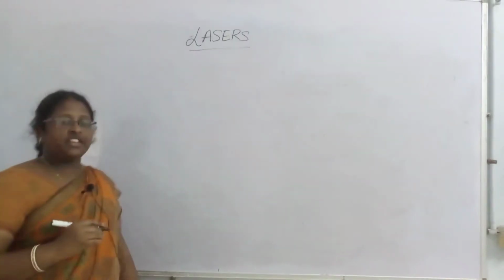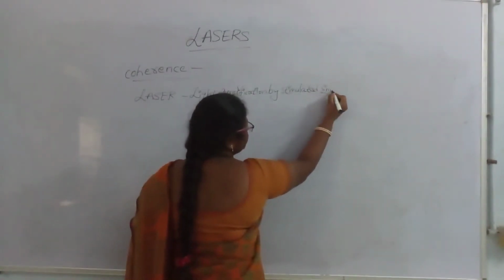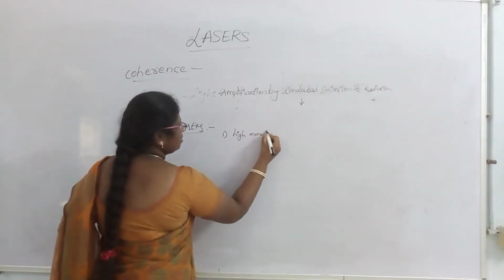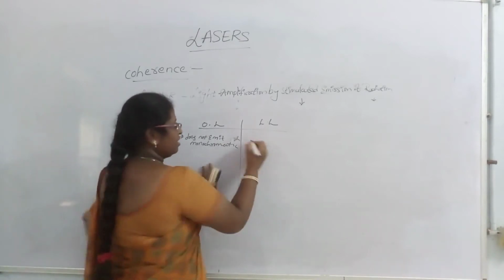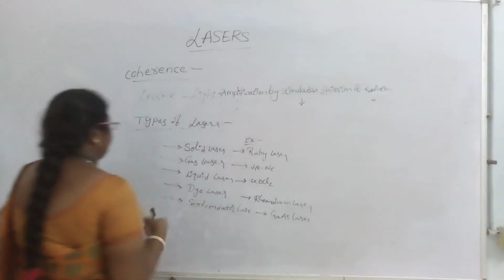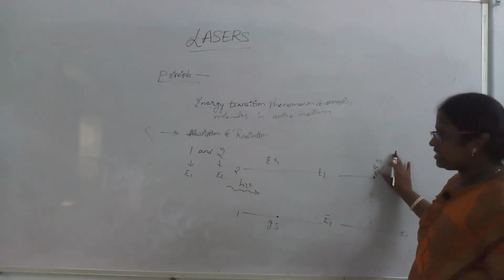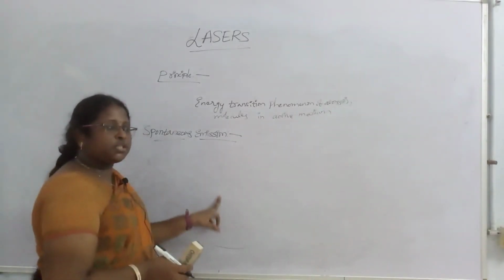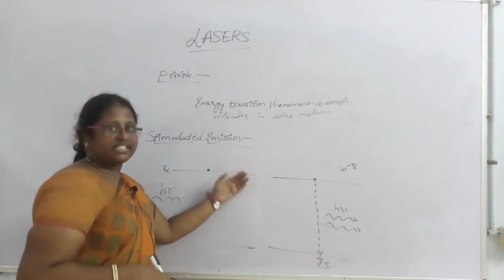Lasers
Introduction and principle of laser